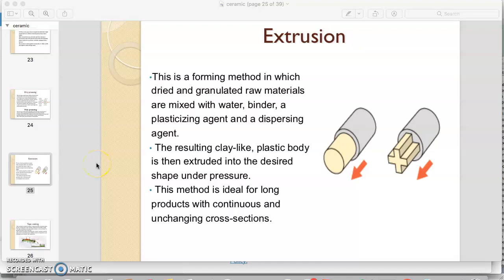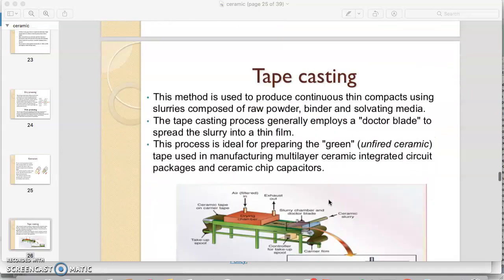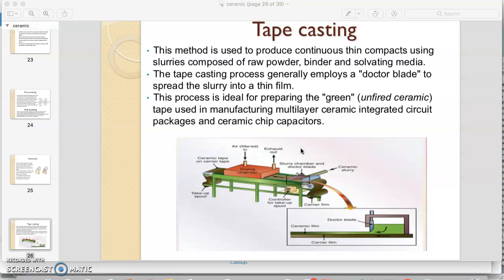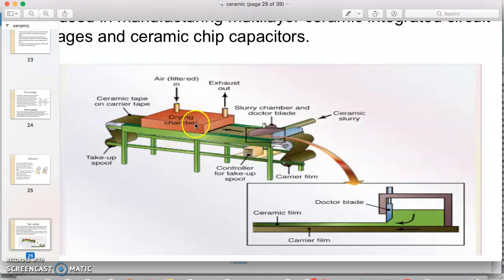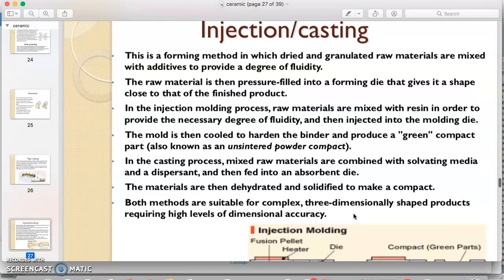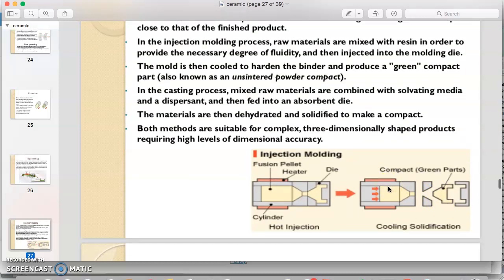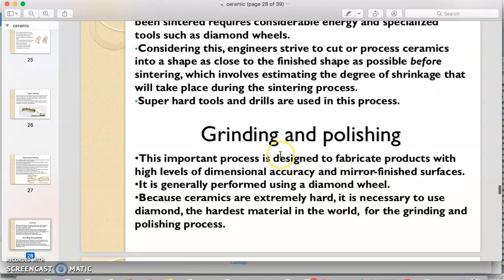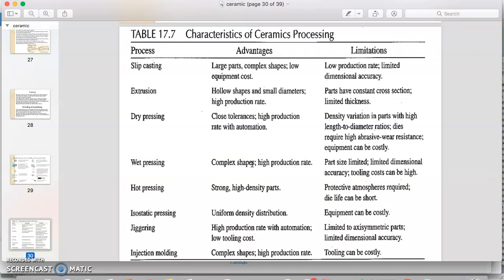Ceramic Processing Part6